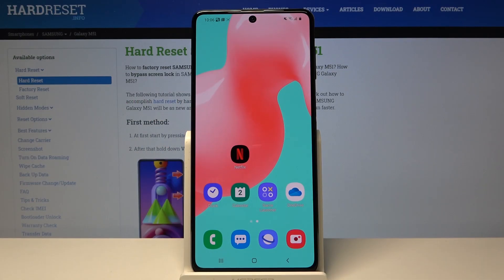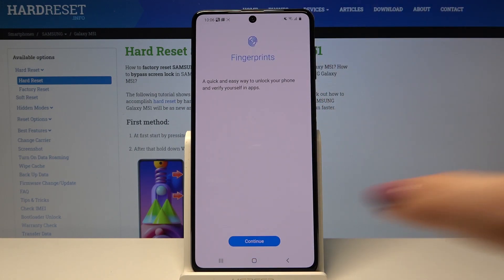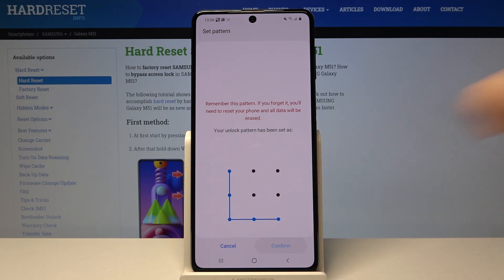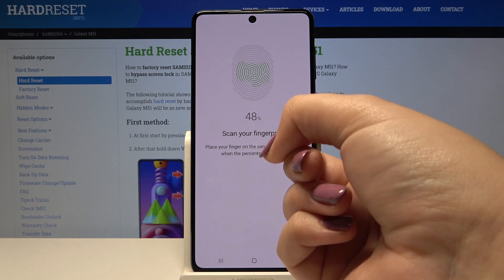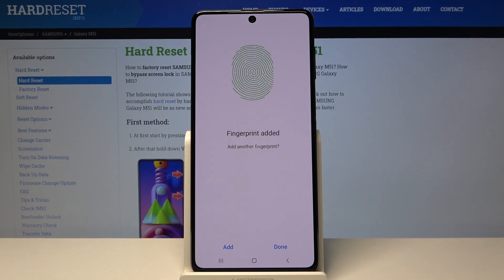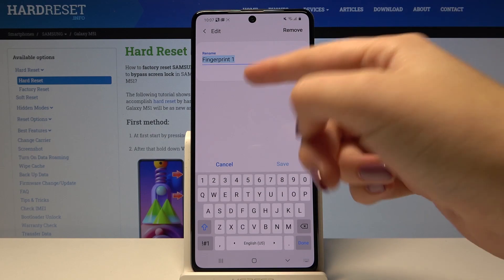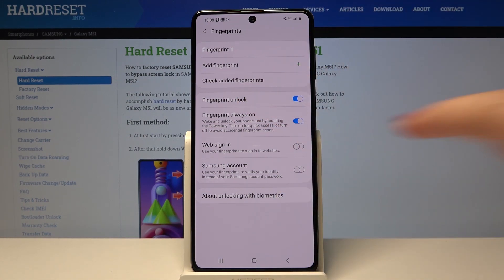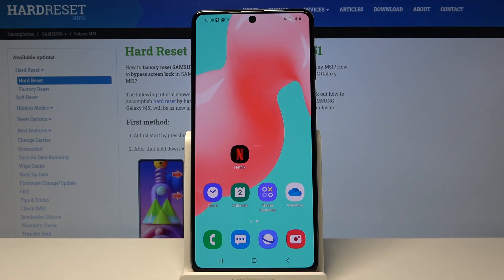How to Add Fingerprint on SAMSUNG Galaxy M51 – Manage Fingerprint Screen Lock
Learn more info about SAMSUNG Galaxy M51:

Are you the biggest fan of modern solutions and you’d like to apply one in your SAMSUNG Galaxy M51? In this video we’d like to show you how to protect the whole content stored on your SAMSUNG device with your own, unique fingerprint! Can you imagine something more special and attached to only you, than your finger? In this video we’ll show you all steps required to find proper lock screen option, to add a fingerprint and successfully activate it and set as a lock screen! Let’s follow all shown steps and smoothly add a fingerprint to your SAMSUNG Galaxy M51!

How to unlock SAMSUNG Galaxy M51 by fingerprint? How to set up fingerprint in SAMSUNG Galaxy M51? How to save fingerprint in SAMSUNG Galaxy M51? How to add screen lock in SAMSUNG Galaxy M51? How to set up screen lock in SAMSUNG Galaxy M51?